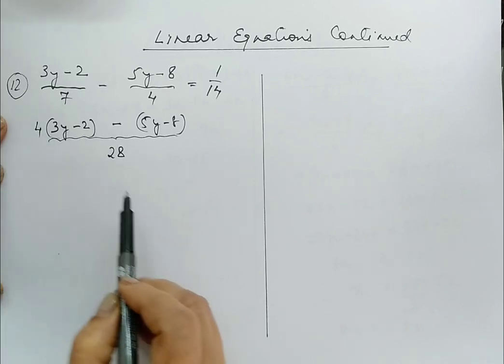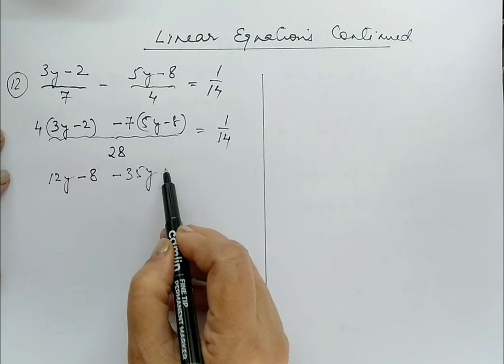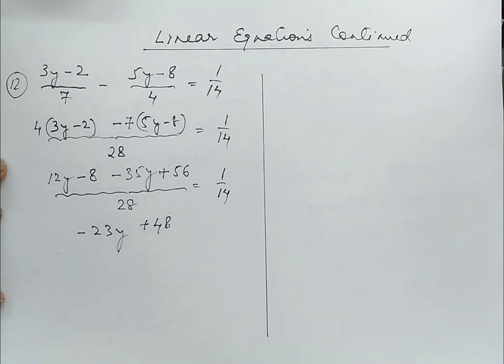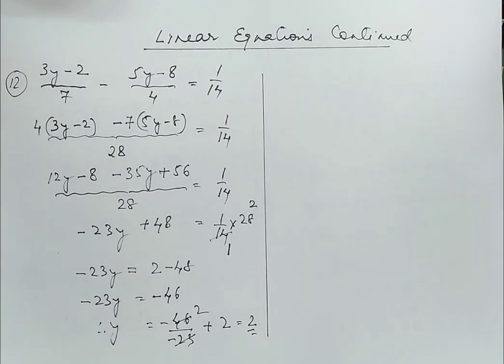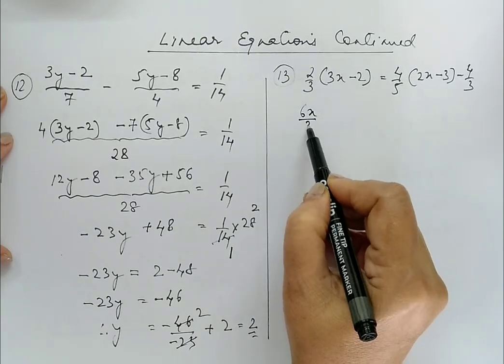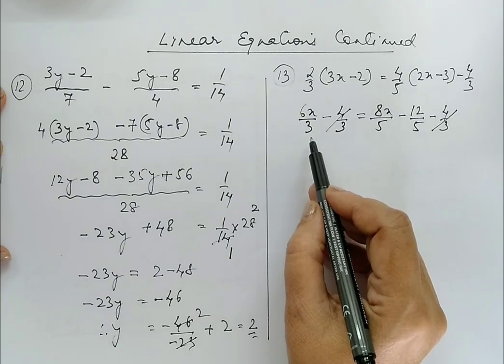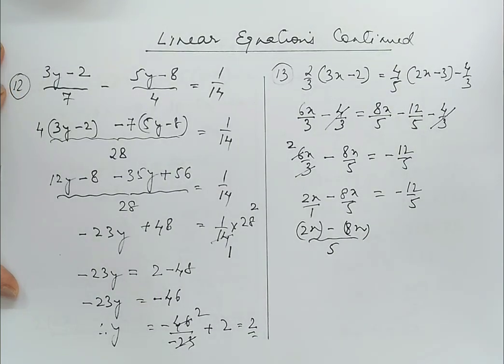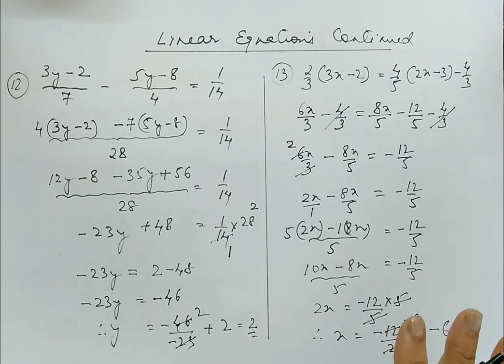Why are Linear Equations So Complicated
"Take your linear equations skills to the next level with this Part 3 video! Dive into advanced problem-solving techniques and learn how to approach challenging linear equations with ease. This step-by-step guide is perfect for CBSE, ICSE, and other board students, as well as anyone preparing for competitive exams. Don't miss out on mastering these essential algebra concepts. Watch now to strengthen your math foundation and become a pro at linear equations!"